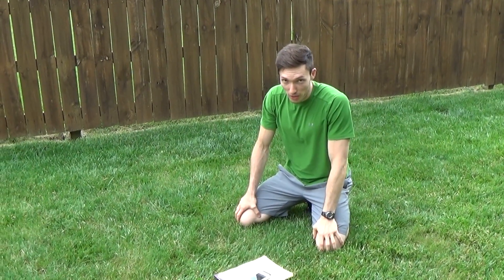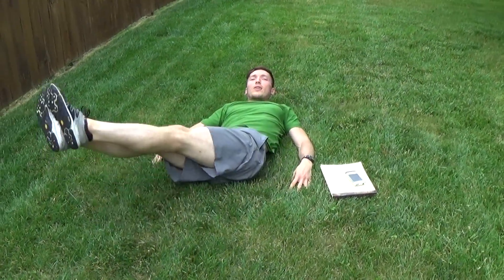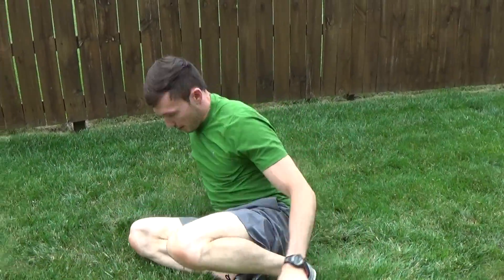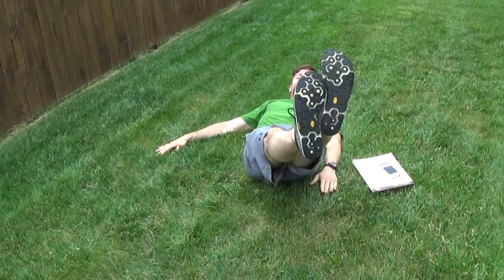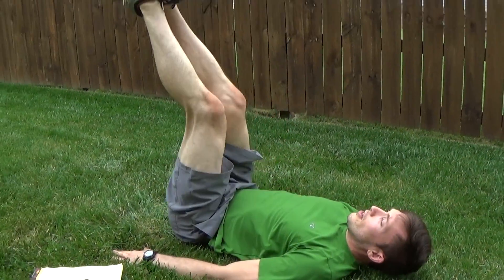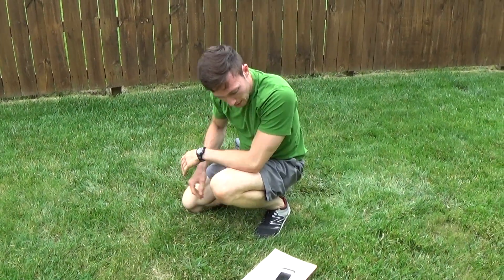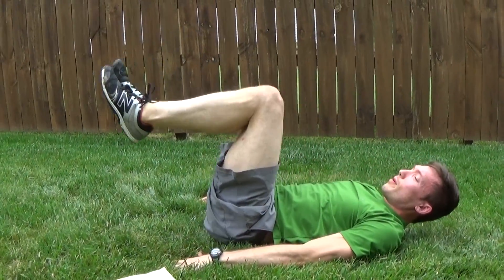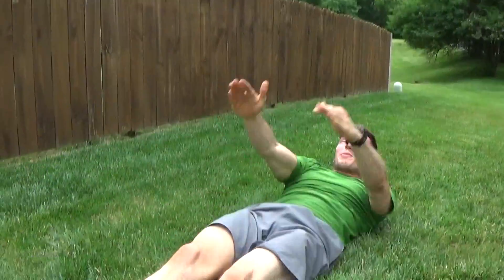St Louis Fitness Bootcamp - Core Workout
Core Workout (30 seconds work / 10 seconds rest)
Follow the leader or set your timer and get it done!